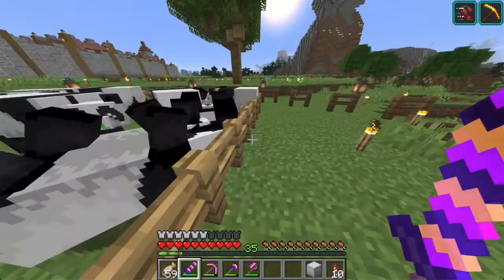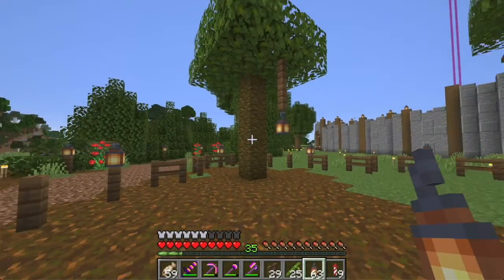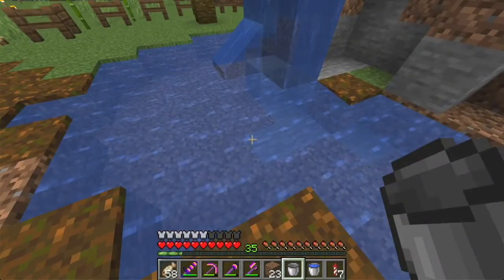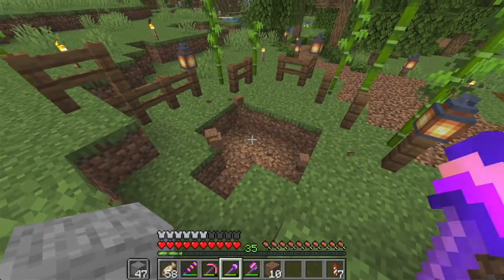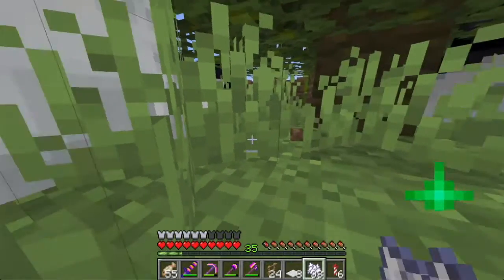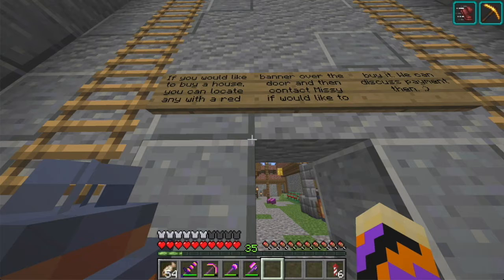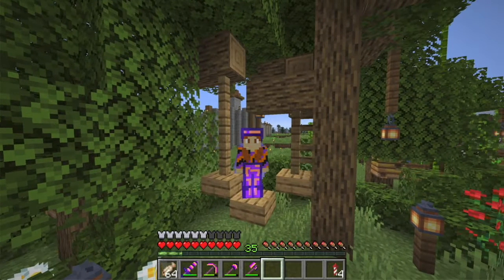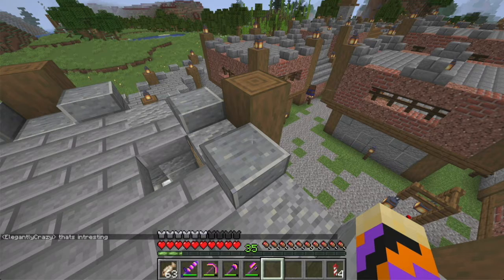They Have A Home!! | Family Craft Season 2: Episode 23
I created a little something today, I gave my extra pandas a home!! It took so long to get them to my base that I couldn't just let them go! So I decided to save them and make a home for them along my new path!! I also discovered a few snowy friends around the village and attempted to solve the mystery about how they got there.